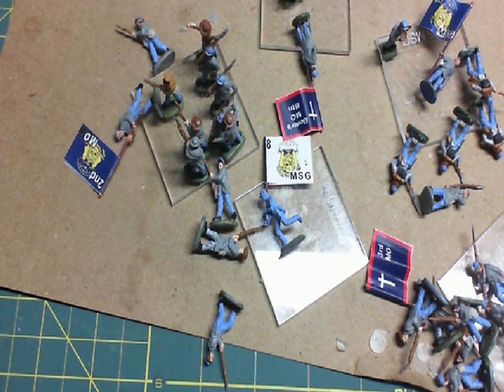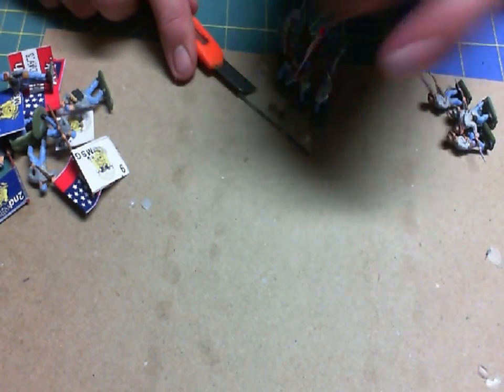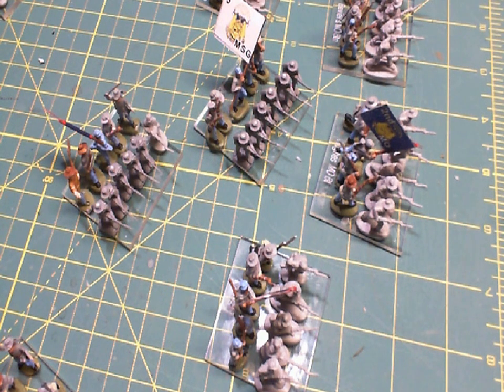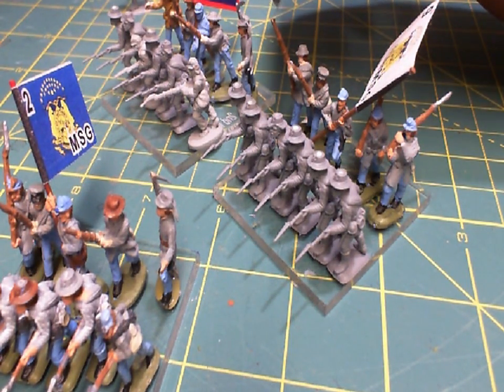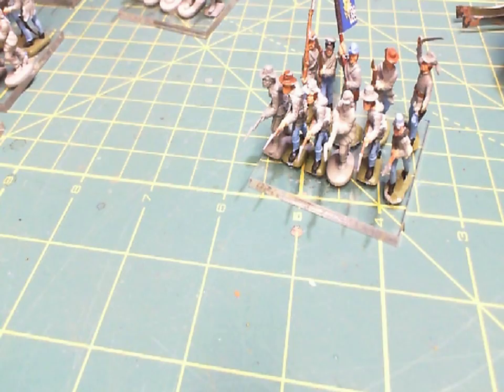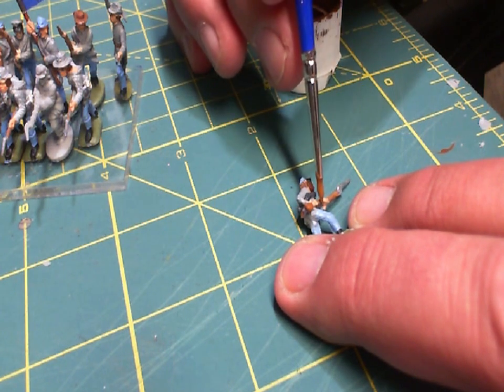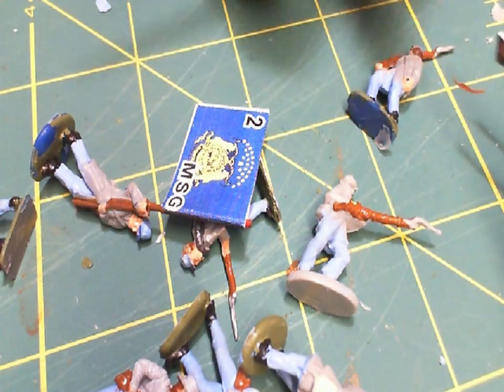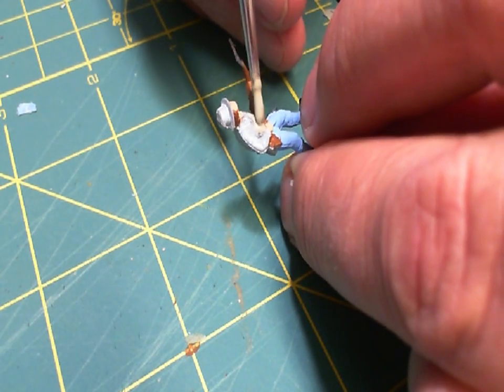1/72 ACW: Rebasing for more organized apperance and basic painting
1/72 ACW: Rebasing for more organized apperance and basic painting